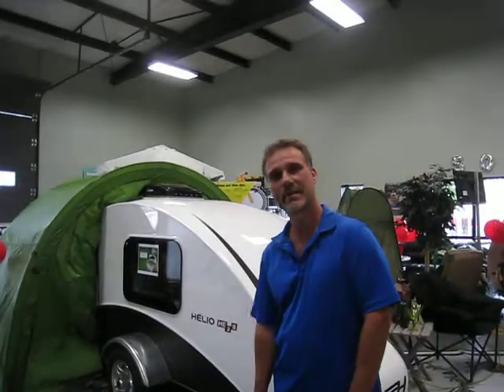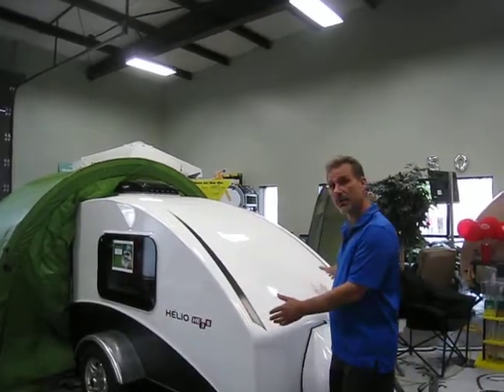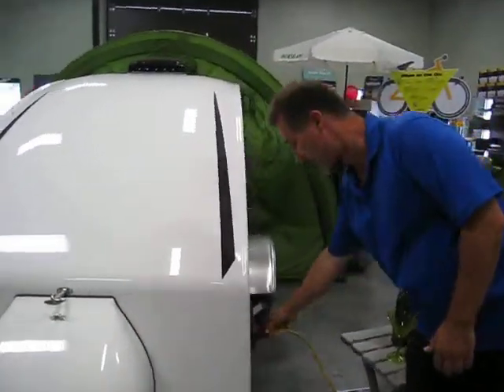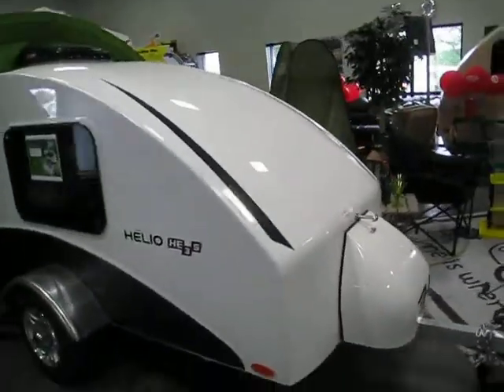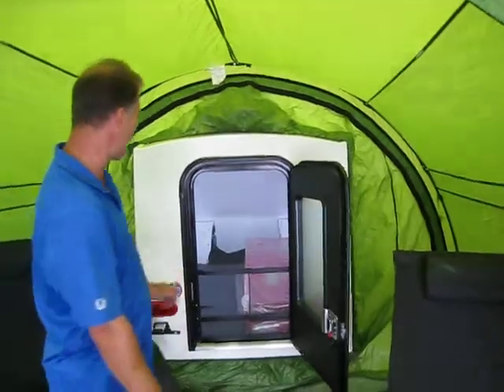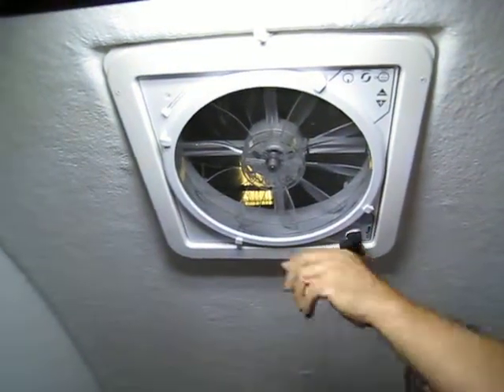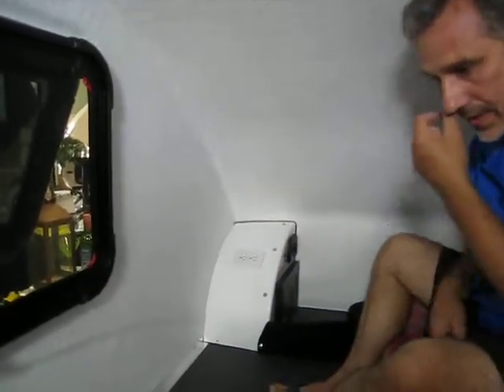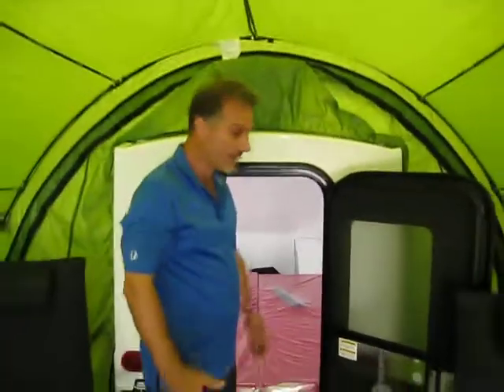2019 Hélio HE3S from Vos Trailers, Ottawa, Ontario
2019 Hélio HE3S from Vos Trailers, Ottawa, Ontario